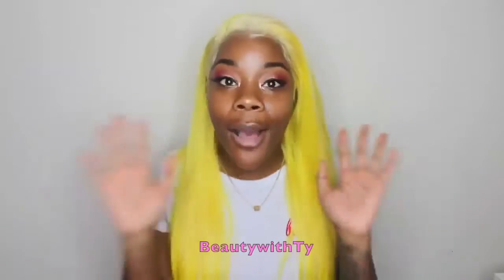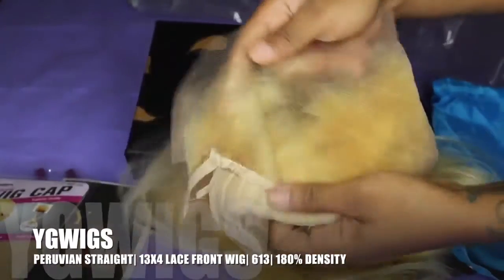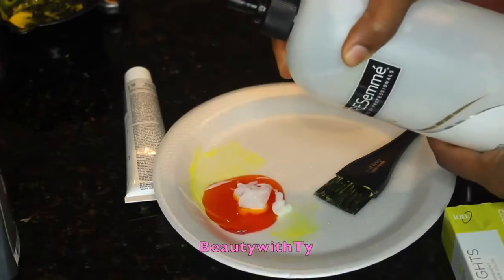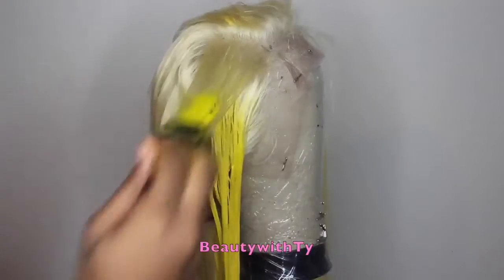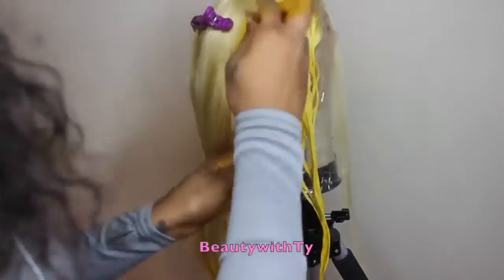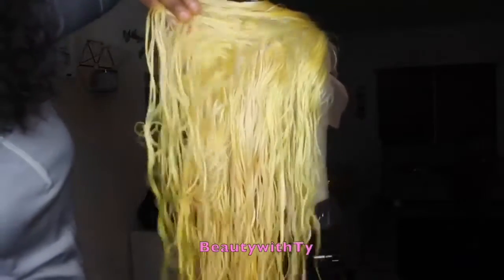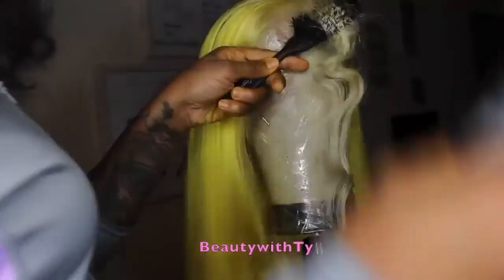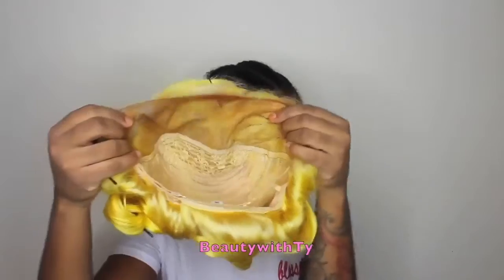HOW TO SLAY YELLOW HAIR ON DARK SKIN| YGWIGS| CONFIDENCE BOOSTER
SKU:  13*4BST01
Hair Structure:  13*4 Lace Front Wigs
Hair Texture:  Straight
Hair Length:  20 inch
Hair Color:   613#color
Hair Density: 200%
Baby Hair:   Yes